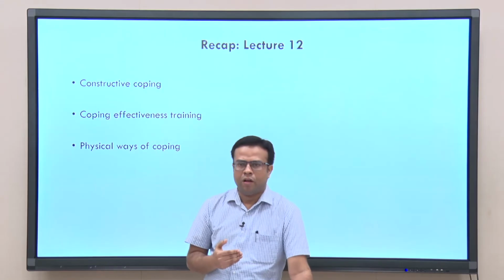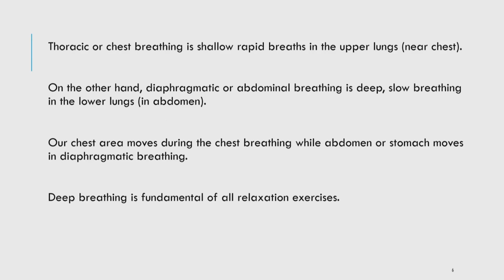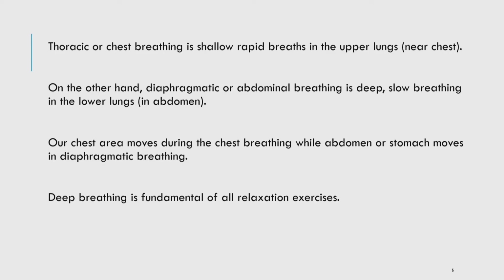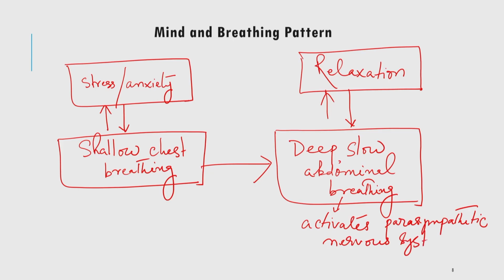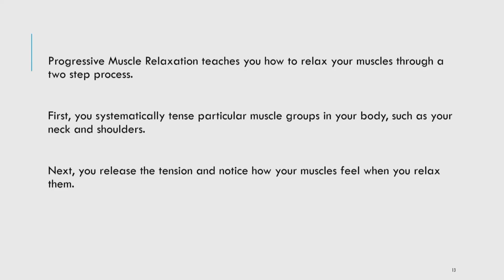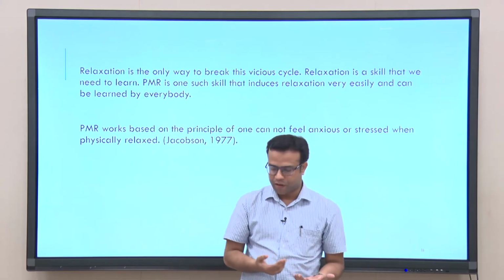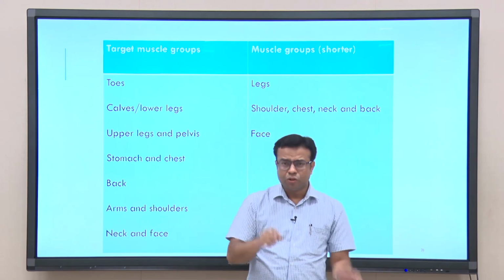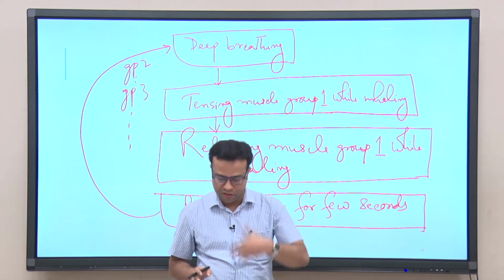Lec 13 : Coping with relaxation exercises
Relaxation Exercises; Deep Breathing; Progressive Muscle Relaxation